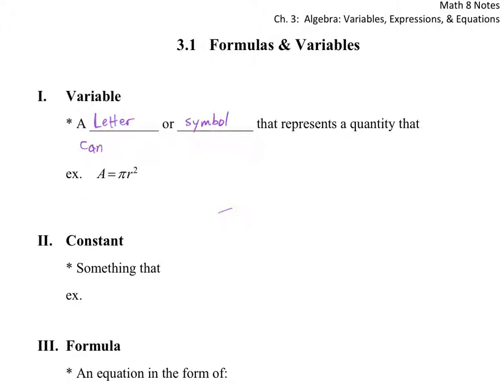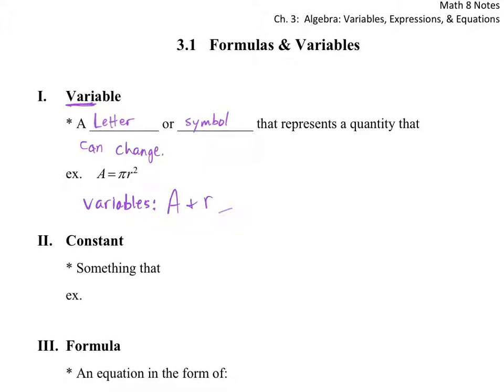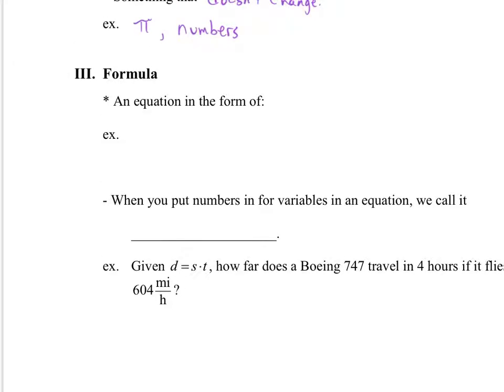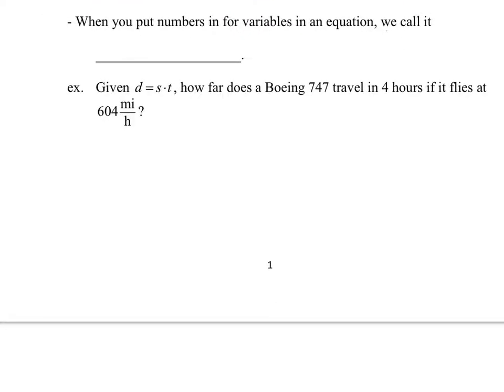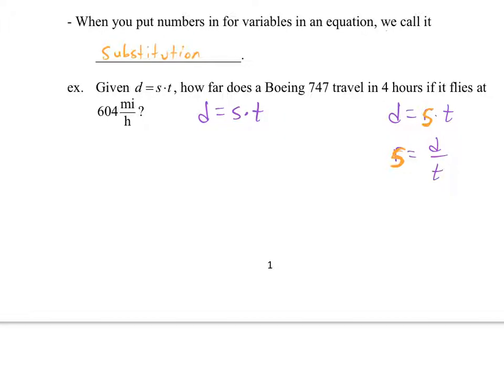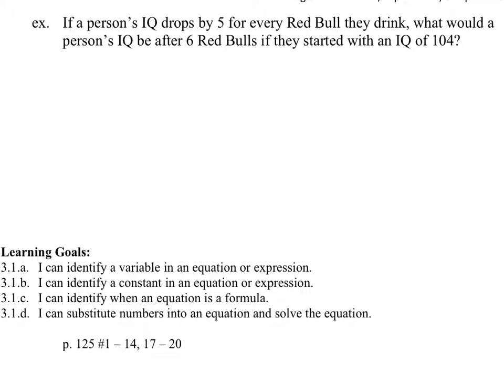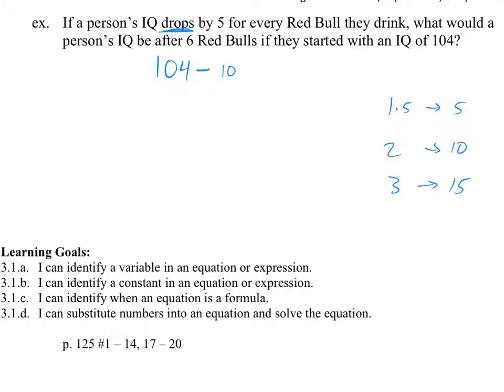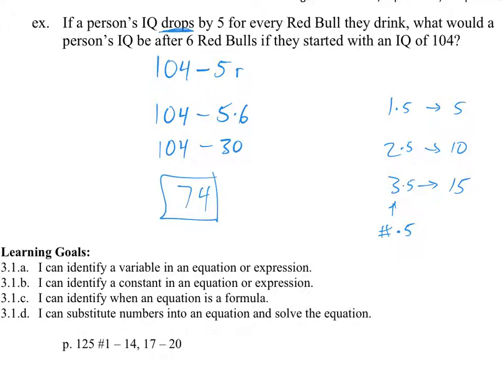Pre-Algebra: 3.1 Formulas & Variables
The video explains the what formulas, variables, and constants are.  It then says what substitution is and works through an example where you substitute a number for a variable.